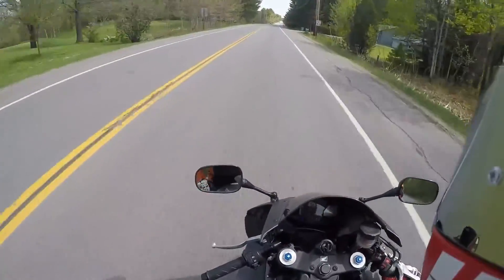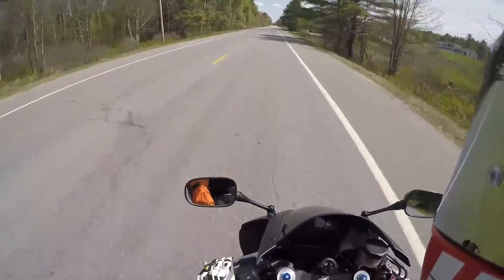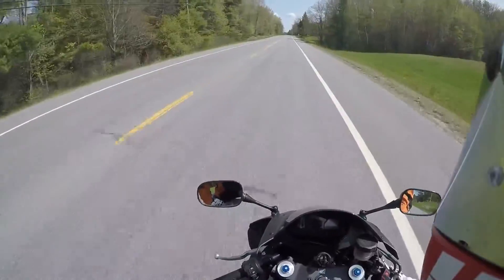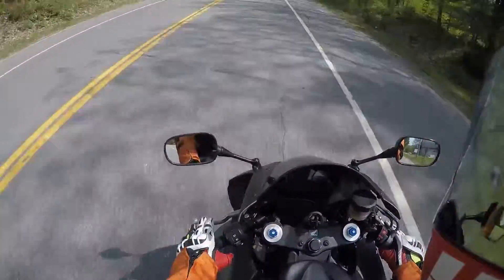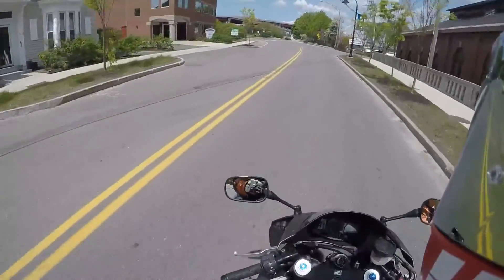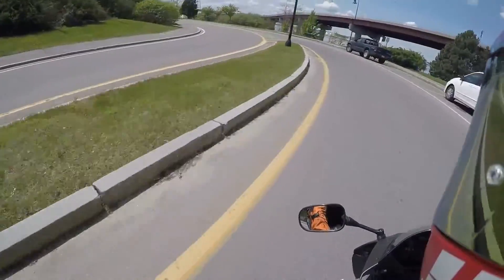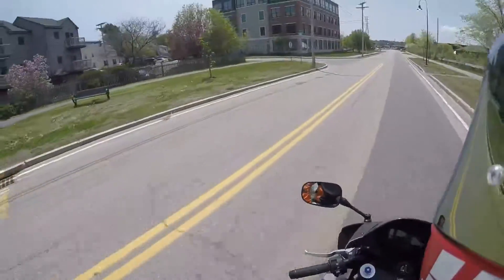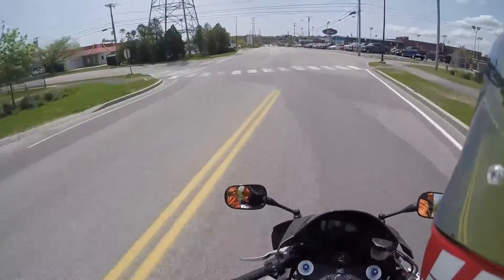Motovlog #14 New Tires, New Haircut, Broke the Graffiti RR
day started out pretty normal. did not end that way